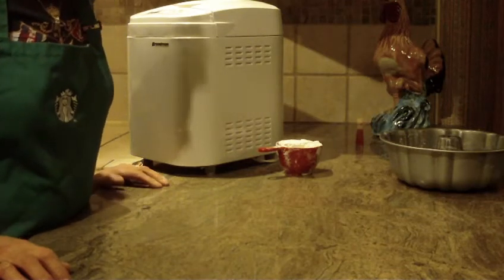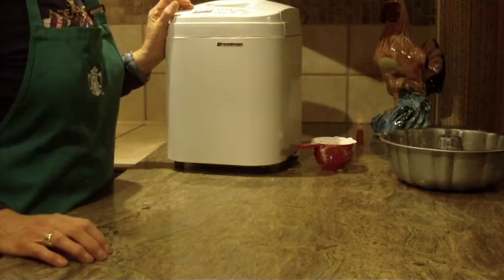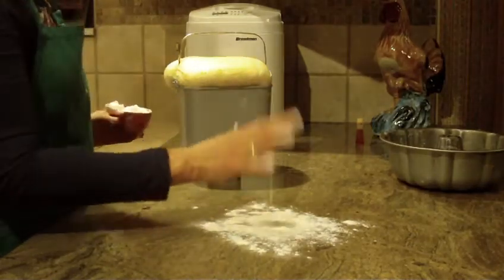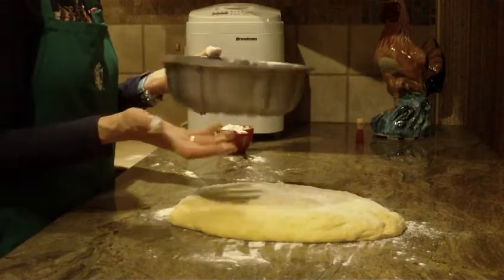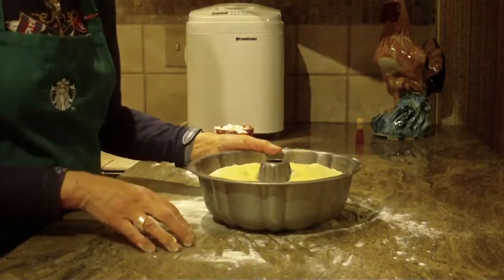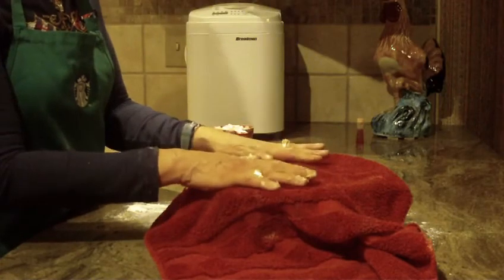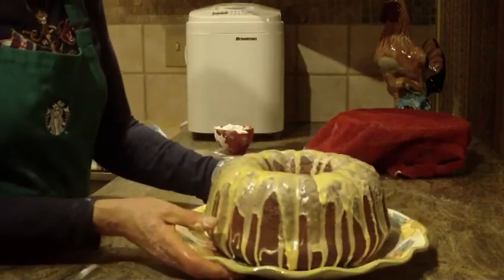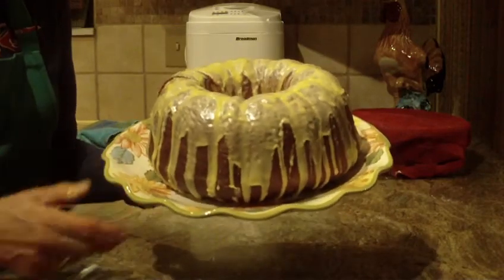Lemon Cake Bread by Diane Lovetobake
A great tasting sweet bread great with a cup of coffee or tea.
Dough: Is made in a breadmaker on the dough cycle..
1 1/3 cup warm milk 105 -115
3 Tablespoons of grated lemon peel
2/3 cup granulated sugar
4 1/2 cup bread flour only
1 pkg = 2 1/4 teaspoons of dry active yeast
3 eggs slightly beaten
2 Tablespoons of dark rum or brandy
2 1/2 teaspoons of salt
10 Tablespoons unsalted butter melted and cooled
Place heated milk, butter, and rum into breadmaker container.
Place the flour, grated lemon peel into the breadmaker container, in the sides put sugar, salt, eggs.  Make a well on top of flour for yeast
After the dough is ready sprinkle some flour onto counter top and remove dough from container. Sprinkle a little flour on top of dough form a long roll, lift the dough and place it in a 10-12 cup Well greased Bundt pan connect the sides together.
Cover till dough is double in size 1- 1/1 2 hours depending
Once risen place in a 350 oven for 10- 15 minutes then cover bread with a piece of foil.
Put bread back in oven for 30- 40 minutes more depending.
Once out of oven place on a cooling rack wait till bread has cooled down to invert onto dish.
Glaze: 1 1/3 cups of powder sugar, 3 Tablespoons or less of lemon juice. Mix till smooth. Pour over cooled bread
Optional: Add 3 drops of yellow food color to lemon glaze.